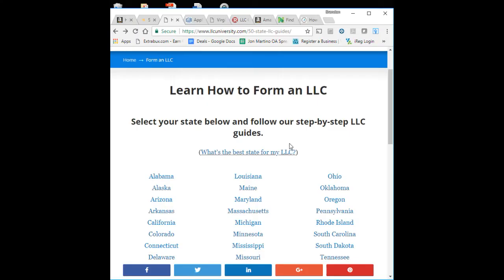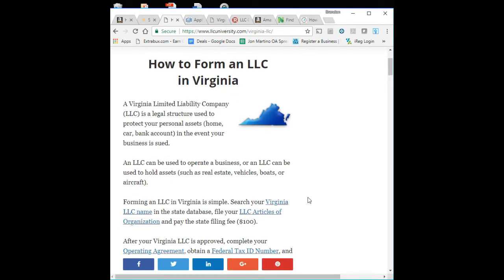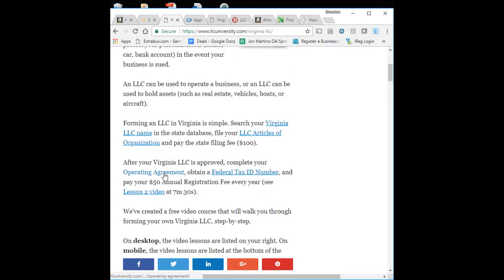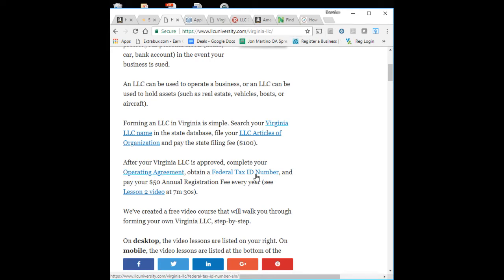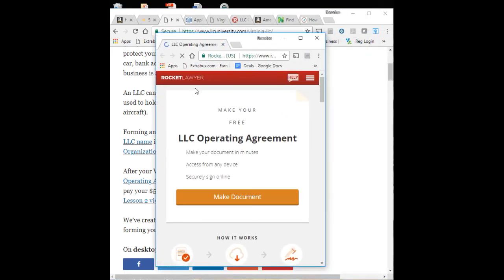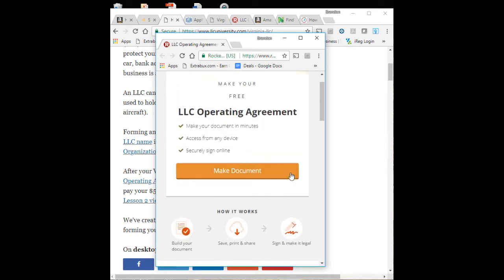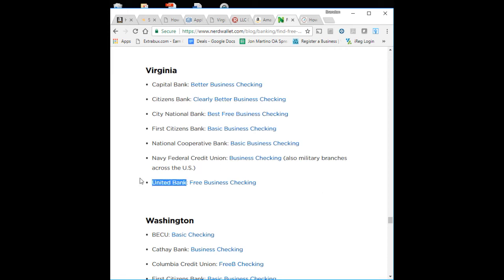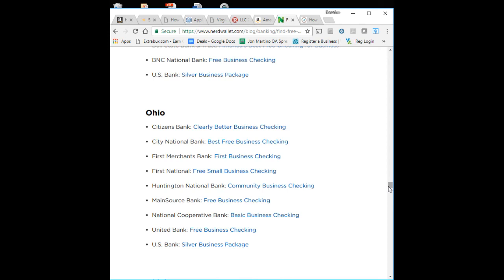How To Set Up An LLC For Your FBA Business | Full Amazon Arbitrage Course | The Magnate Group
In this video Brandon breaks down on how to setup your Amazon FBA business and how to start an LLC for your business. Whether you need it or not - with an overview for each state.